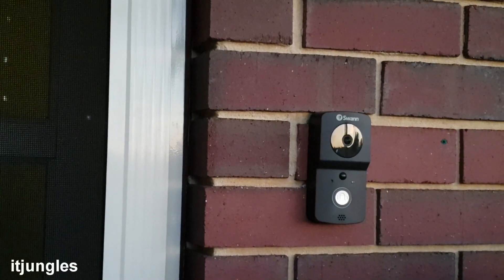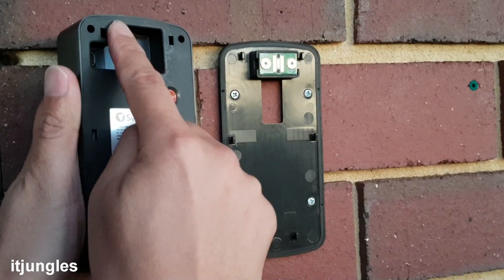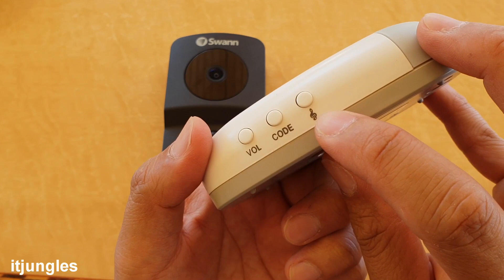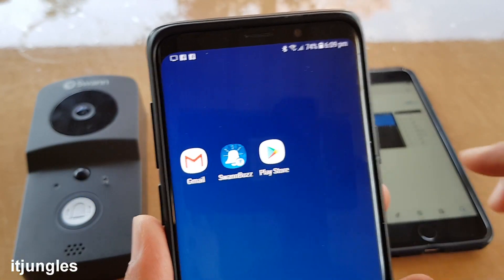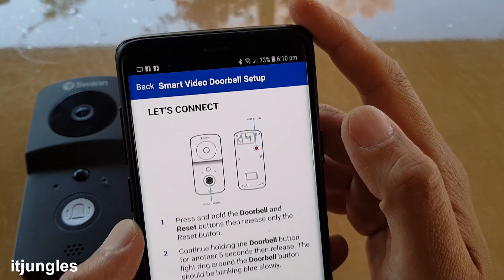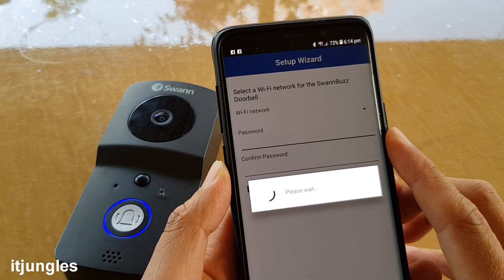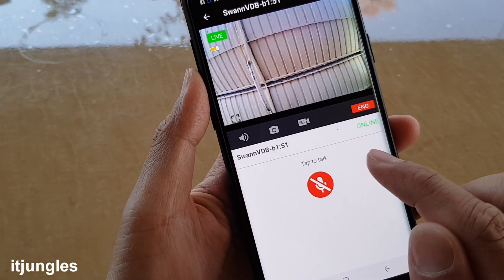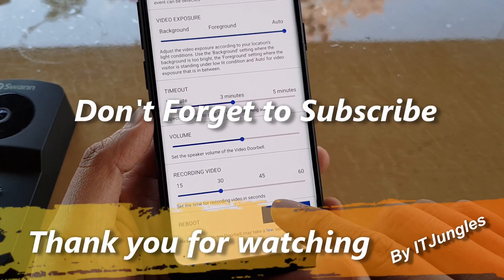Install and Setup Swann Wire-Free 720p HD Smart Video Doorbell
Easy to follow installation and setup of the Swann Wire-Free 720p HD Smart Video Doorbell.

Want to see how you can quickly install the doorbell so your life can be easier? See the video for details.